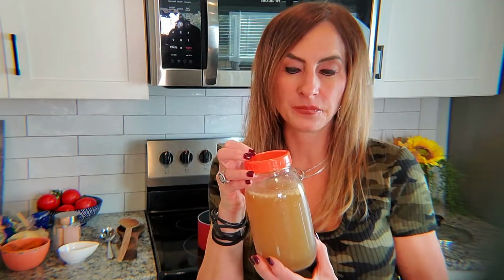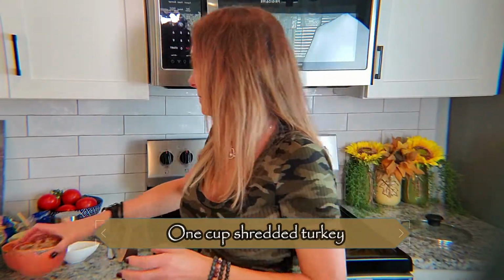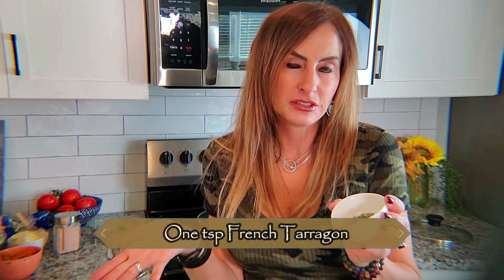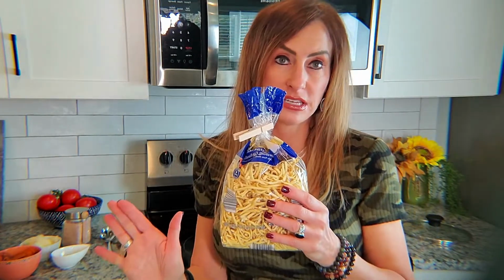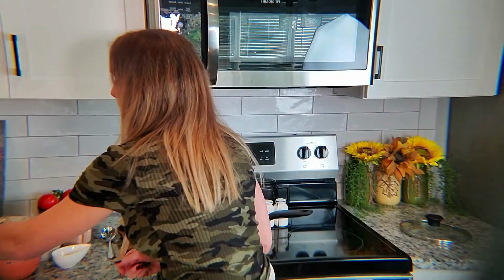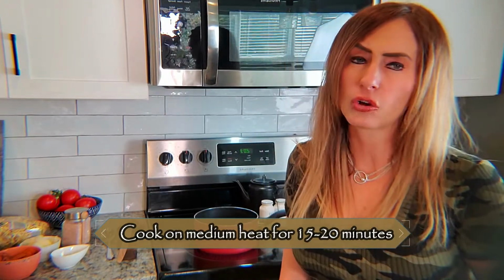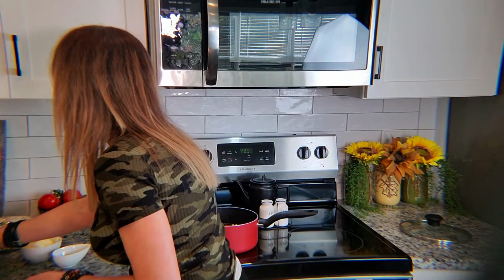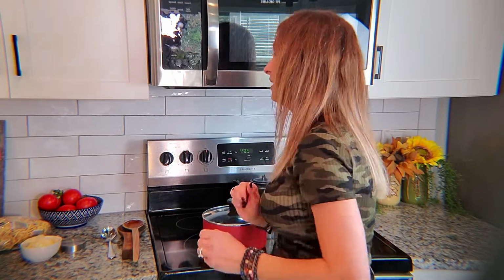Healthy Homemade Turkey Soup to fight off COVID!!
Please join my Face Book group for daily tips to lose 40 pound by Spring!!

Use your turkey leftovers  ( including the   legs and wings ) and fight off COVID with homemade turkey soup using homemade turkey bone broth!!  Homemade bone broth will cure leaky gut syndrome and improve your gut biome and your immune system.   You need to drink homemade bone broth after working out, when you are sick, or if you have taken antibiotics.

 For thousands of years, people have eaten soup to boost their immune system and fight off colds and flu ( including COVID!!!)….  Science has proven that Turkey Soup is full of immune boosting vitamins, antioxidants,  selenium, protein, essential fatty acids, and  minerals….  And best of all, it is low in calories and carbs!!
 Homemade  turkey bone broth also contains tryptophan which increases serotonin that improves your mood and “the comfort in comfort food!!”

The benefits of drinking homemade bone broth daily are amazing!! After two  months of drinking home made bone broth daily, I have noticed my eyelashes have gotten really long, my hair grows really fast, my skin has cleared up and looks more youthful and glowing, and my joint pain and arthritis in my fingers has disappeared!! Homemade bone broth must be made at home to have the health benefits, store bought bone broth is not simmered long enough to extract the gelatin from the bones. Homemade bone broth will cure leaky gut syndrome and improve your gut biome. It will also boost your immune system. Homemade bone broth is easy to make and very inexpensive. It is a superfood for dogs as well, add a little to their dry food, or just give your fur baby some to lap up in their bowl. Bone broth will help your fur baby's joints, reduce allergies, and helps their fur grow in thicker and fuller.
Throw the turkey legs wings ad any one parts you can cut off in your crock pot, add a stalk of celery,  8 bay leaves two quartered onions, 20 cloves of garlic, one bag of cut-up carrots and one cup of fresh chopped herbs ( rosemary, thyme, parsley, sage, and oregano are good choices).    Cover with filtered water, heat on low in your crock pot for 18-24 hours.   After 8 hours, chop up any meat from the bones and store in the fridge.  At 18 hours, turn the crock pot off and let cool.  Remove all the bones and veggies and throw away.  Drain into a colander over a bowl with a lip.  Pour into mason jars 2/3 full and 1/3 filtered water.  Screw on plastic lids.

To make the turkey soup, heat up one quart of homemade turkey bone broth over medium heat.  Add ¼ tsp pink Himalayan salt, one tsp French tarragon, dash of black pepper,  1 cup cooked chopped carrots ( heat for 35 minutes if using raw carrots), 1 cup shredded turkey, 1 cup fresh spinach, kale, or Swiss chard,  and top with shaved Parmesan cheese.  Heat for 15 minutes- 20 minutes.  May add ½ cup  egg noodles or Spaeztle the last 10 minutes. Serve with toasted Naan bread